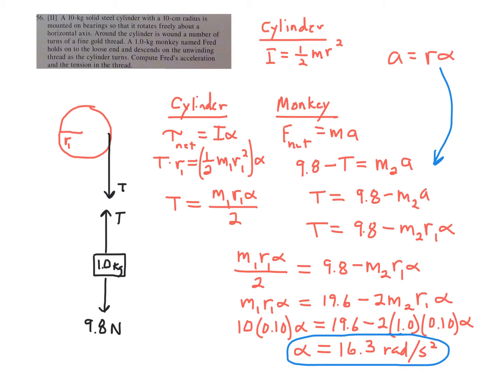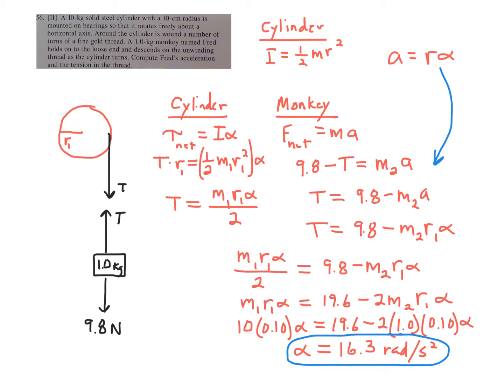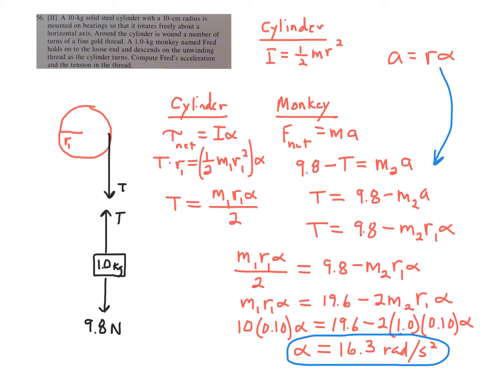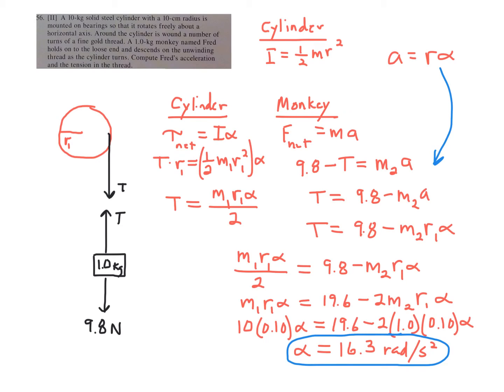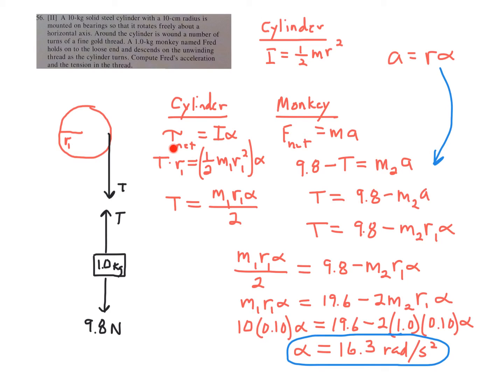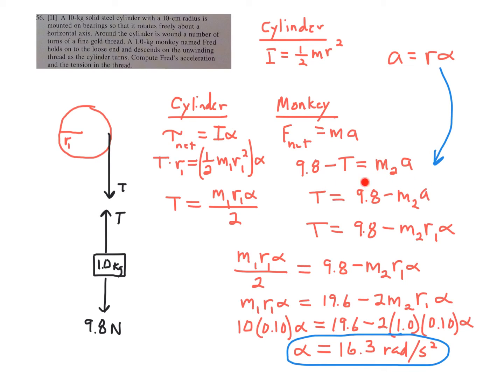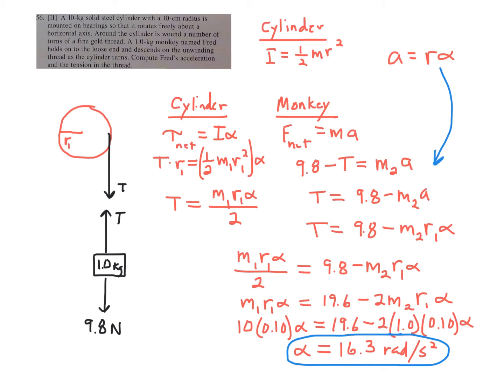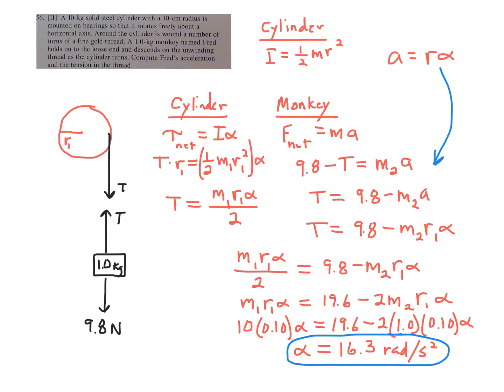Day 68 AP HW, P 272 #56